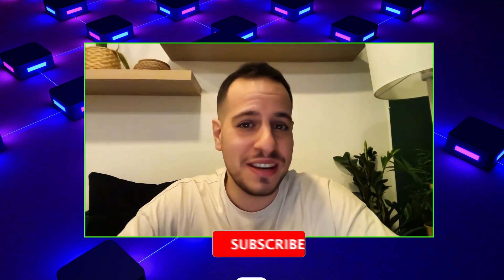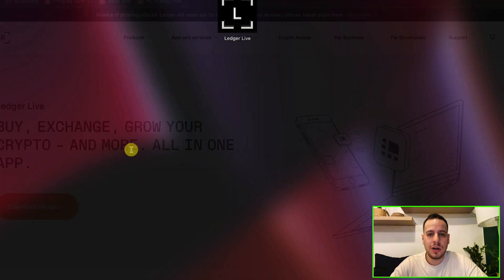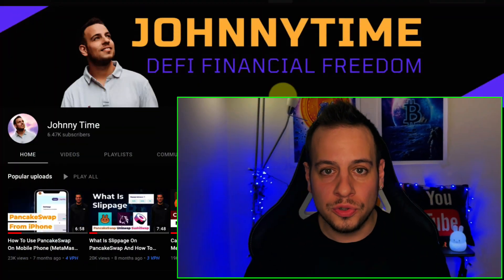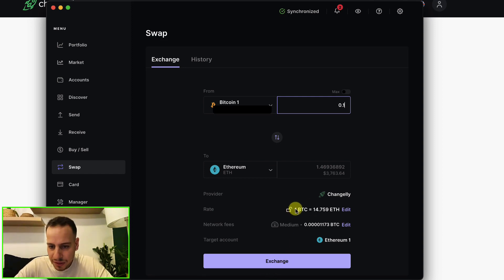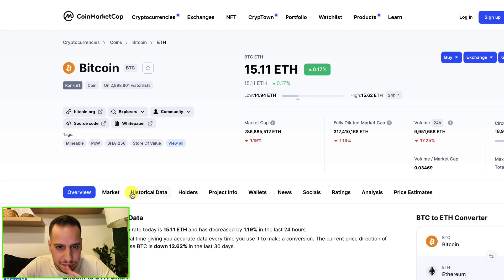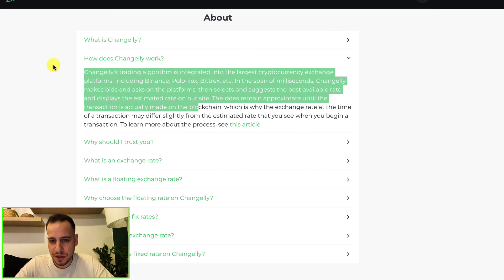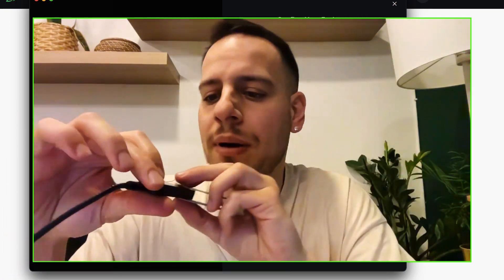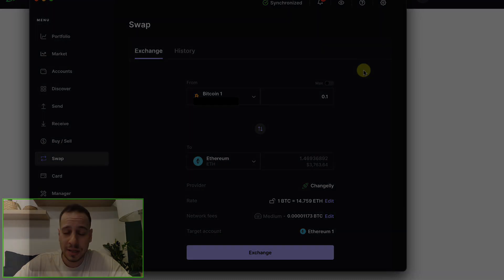Swap Tokens Ledger Live (Nano X, Nano S) - Exchange Crypto Complete Tutorial (2022)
BUSD Tip Jar:
0xFf3d275BB50bB677Ea1f117730B68Cf42651a60f

Today we will learn how to exchange crypto and swap tokens directly within the Ledger Live application.
In the tutorial, we will learn how to install the ledger live app, how the swap feature works (Using the Changelly app), and how to perform swap and exchange tokens directly within the ledger live App.

Timestamps:
00:00 Intro
00:30 Installing Ledger Live App
01:15 Ledger Swap Feature
01:53 How Ledger Swap Works (Changelly)
04:00 Swapping The Tokens In Ledger
05:00 Outro And Summary

Johnny Time